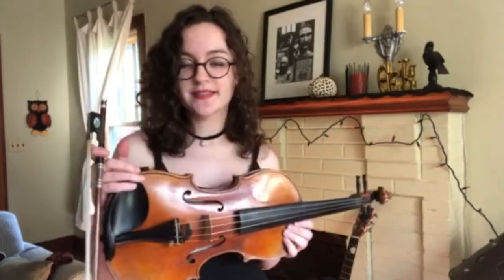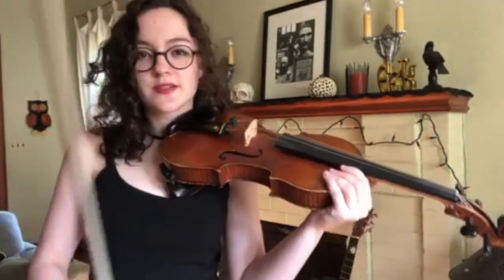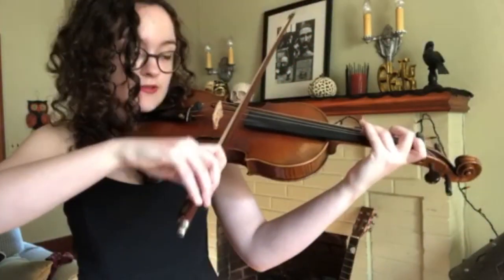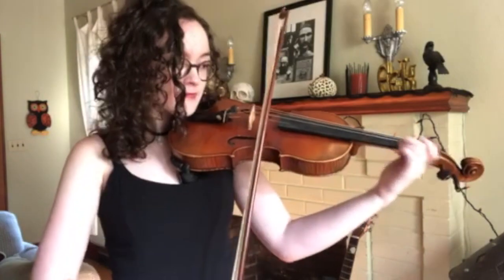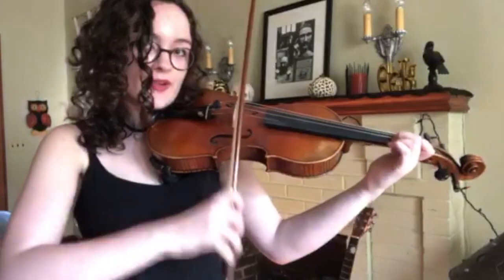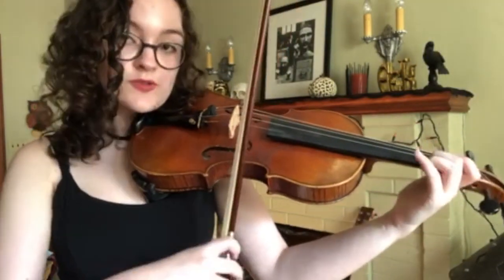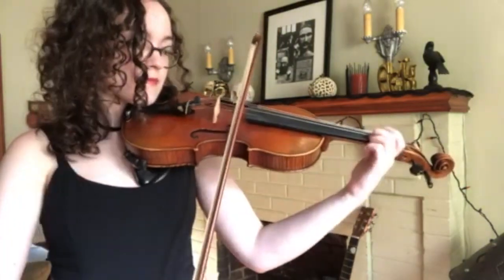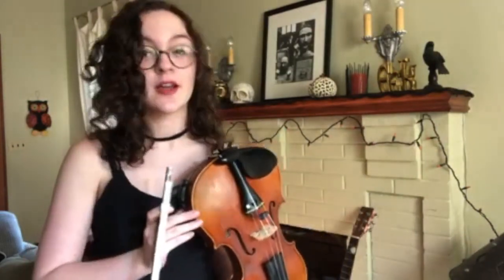How to Play This Is Halloween on Violin (Tutorial)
Since you guys requested this!